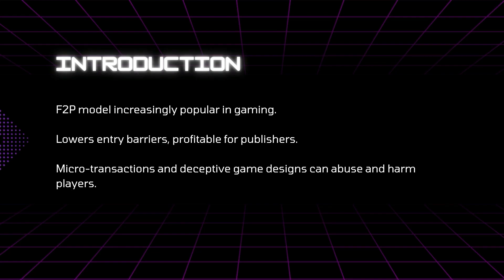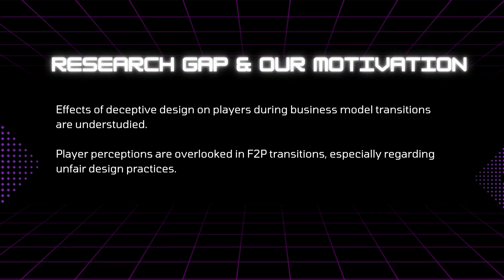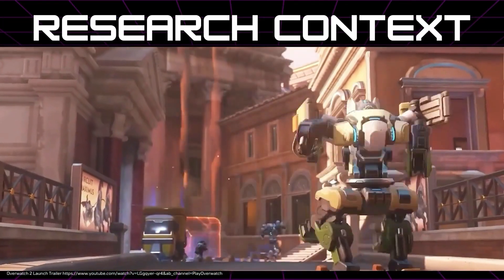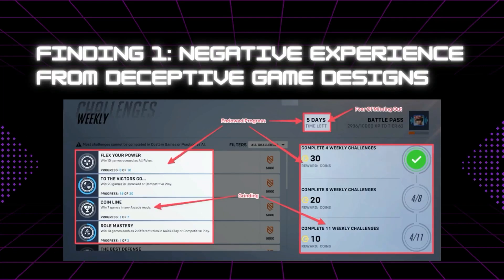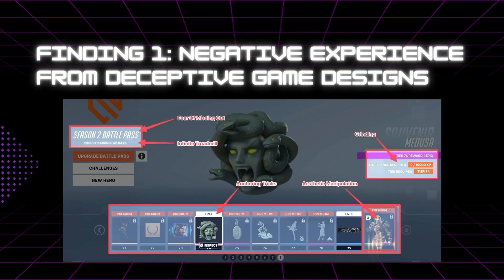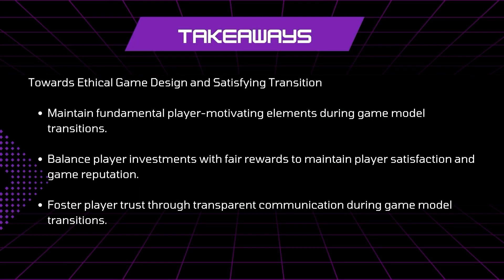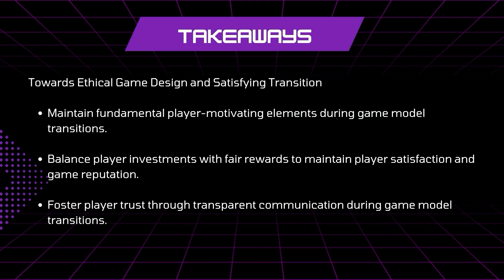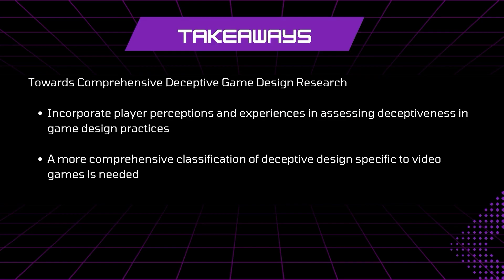From Motivating to Manipulative: The Use of Deceptive Design in a Game's Free-to-Play Transition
Hilda Hadan, Sabrina Alicia Sgandurra, Leah Zhang-Kennedy, Lennart E. Nacke

CHIPLAY 2024: The Annual Symposium on Computer-Human Interaction in Play
Session: Papers 2 - Ethics, Deception & Transparency

Over the last decade, the free-to-play (F2P) game business model has gained popularity in the games industry. We examine the role of deceptive design during a game’s transition to F2P and its impacts on players. Our analysis focuses on game mechanics and a Reddit analysis of the Overwatch (OW) series after it transitioned to an F2P model. Our study identifies nine game mechanics that use deceptive design patterns. We also identify factors contributing to a negative gameplay experience. Business model transitions in games present possibilities for problematic practices. Our findings identify the need for game developers and publishers to balance player investments and fairness of rewards. A game’s successful transition depends on maintaining fundamental components of player motivation and ensuring transparent communication. Compared to existing taxonomies in other media, games need a comprehensive classification of deceptive design. We emphasize the importance of understanding player perceptions and the impact of deceptive practices in future research.

Video presentations for papers at CHIPLAY 2024